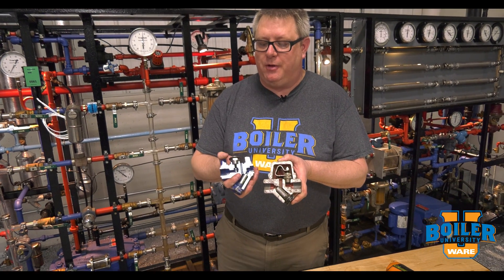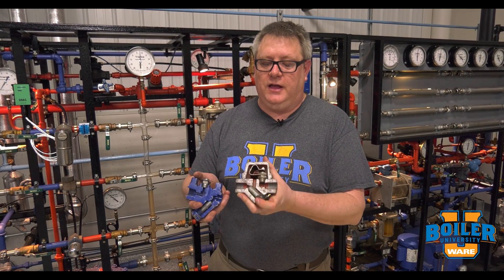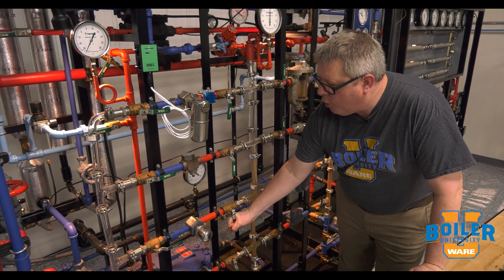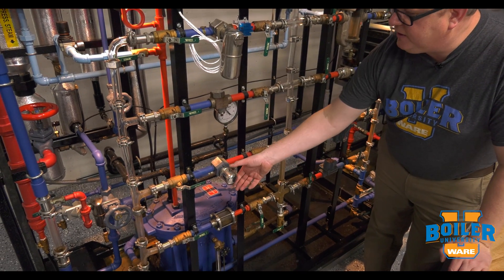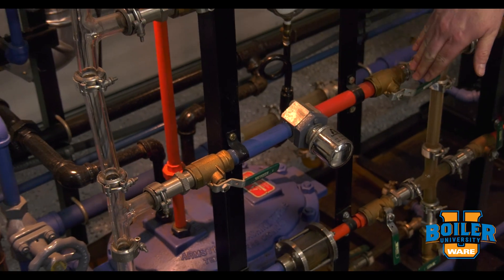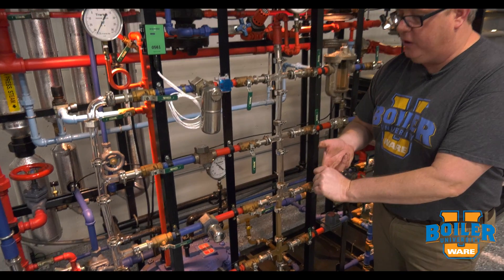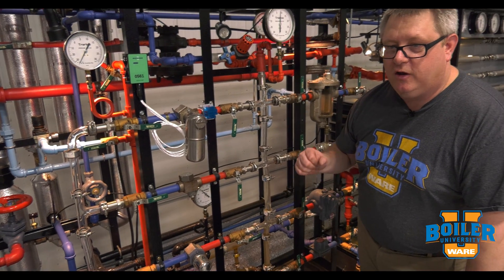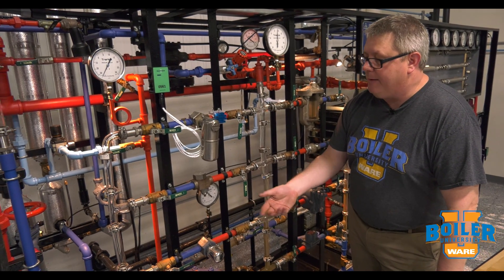Steam Traps | How Thermostatic Steam Traps Work and Uses - Weekly Boiler Tips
Learn how a thermostatic steam trap works and it's uses in the steam system.

Today on Boiler University's Weekly Boiler Tips, Jude explains how a thermostatic trap works internally and how they could be used in steam applications. You may see these traps in steam systems so knowing their uses and how they work can be very useful. You can learn this and more at WARE's Boiler University.

We offer nationwide boiler rental. Get a quote within an hour!

4steamware.com - Purchase clever, steam industry themed t-shirts. All proceeds go to Kosair Charities.